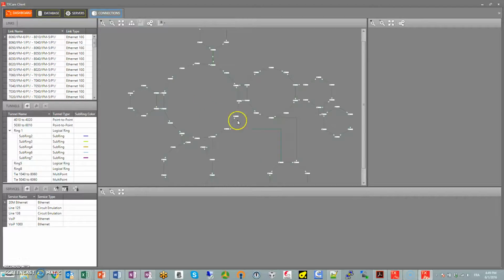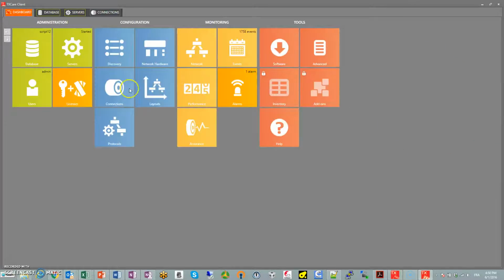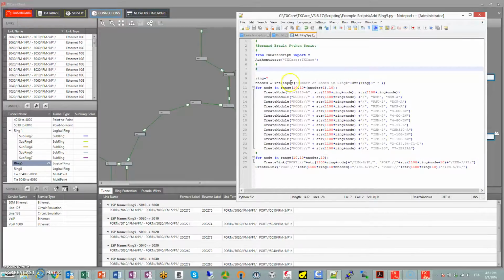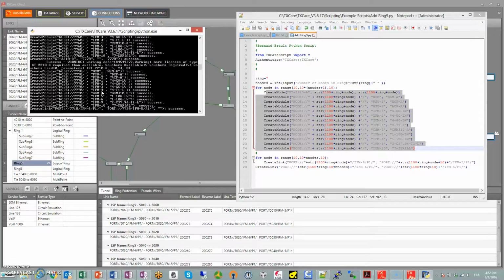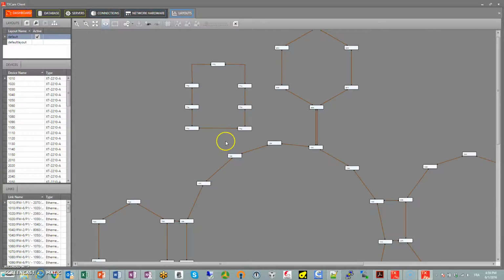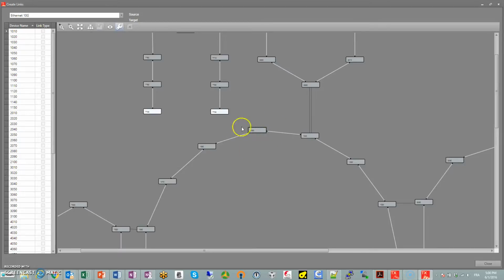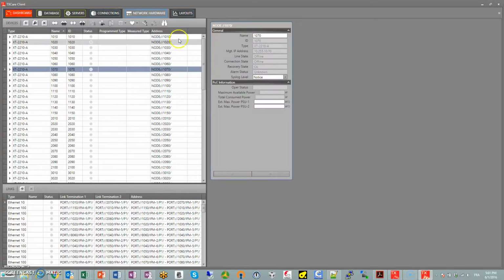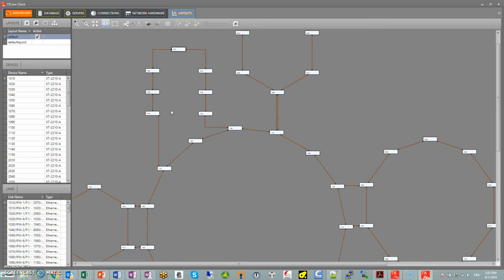Video6 Adding a Ring using Scripting